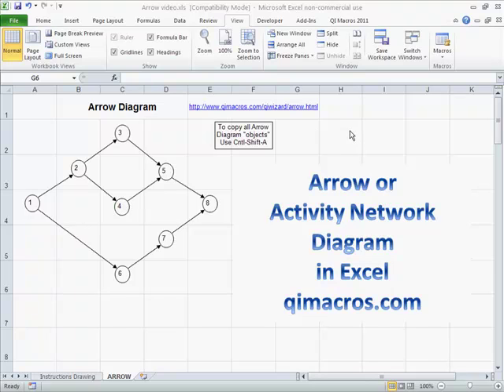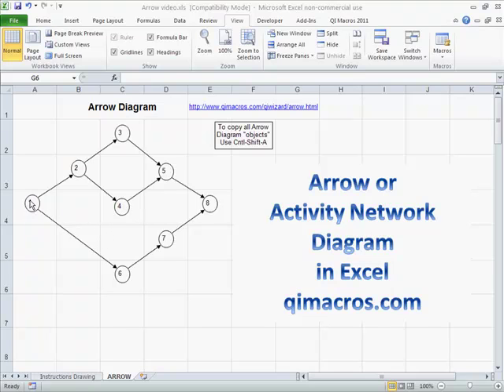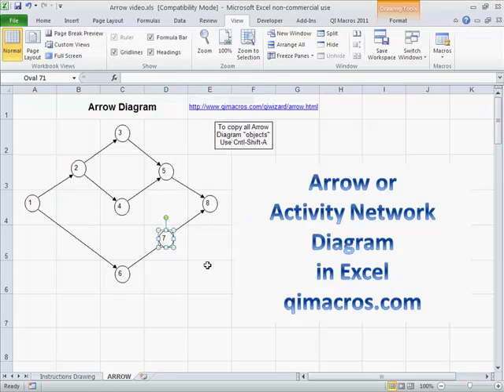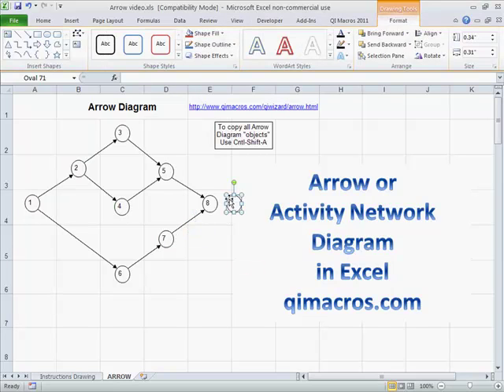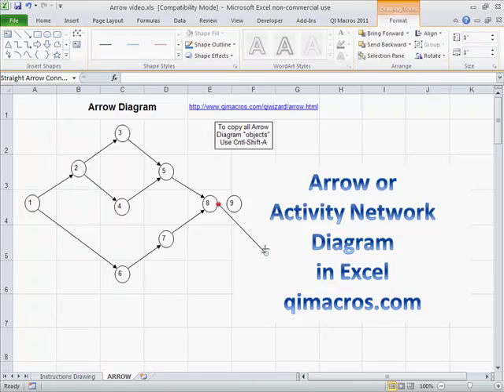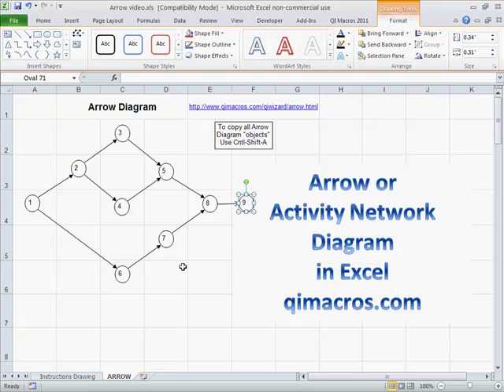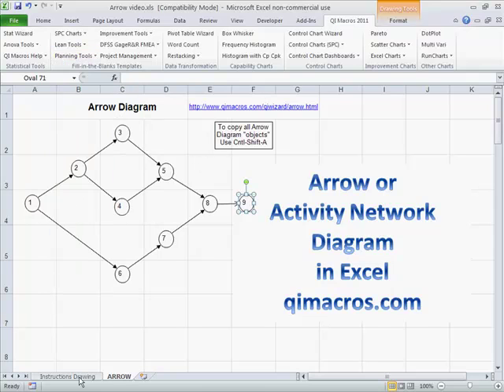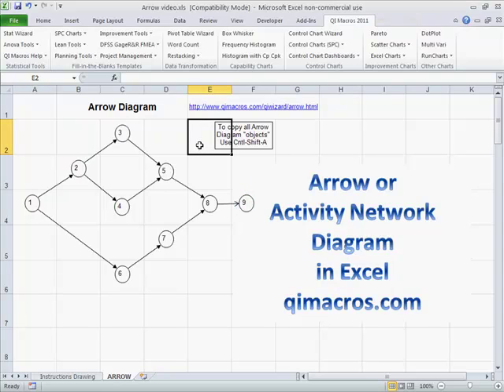Draw an Arrow Diagram in Excel, with the QI Macros